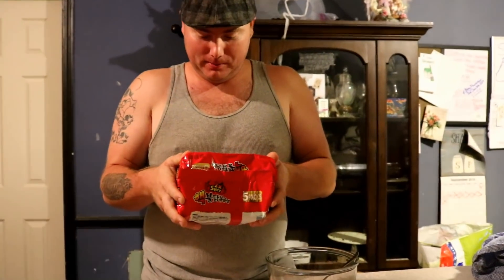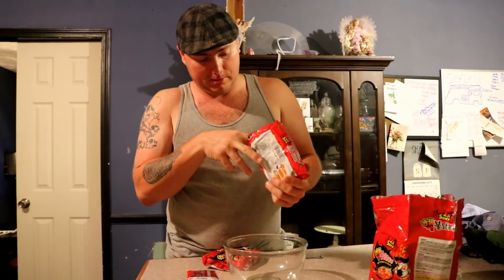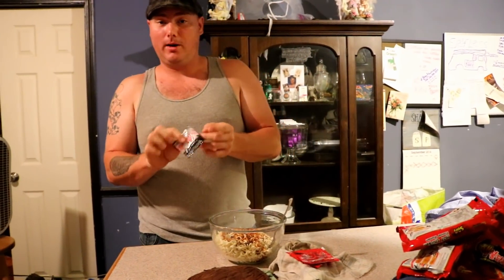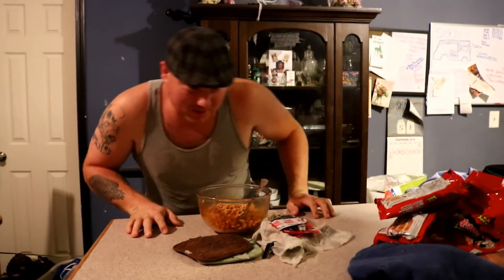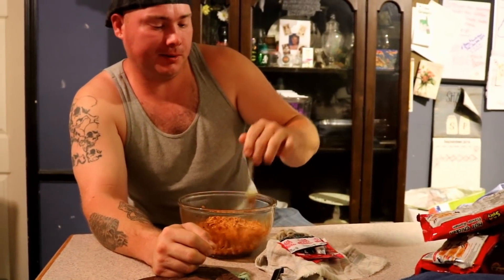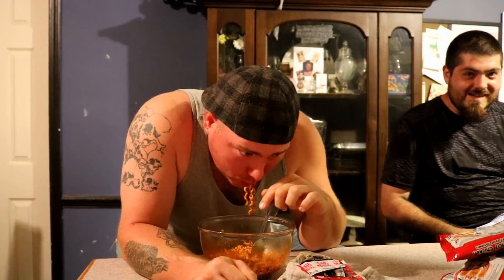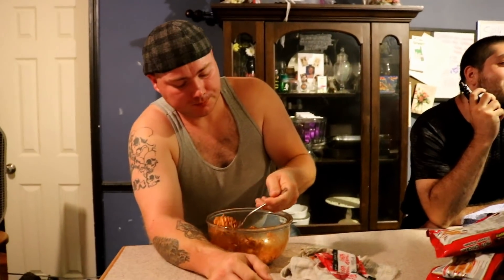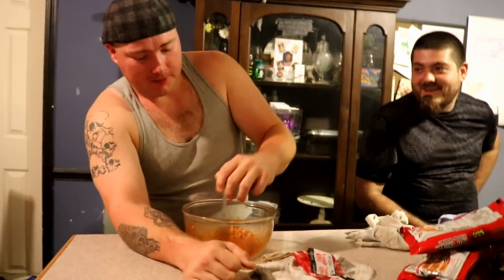2x Nuclear spicy Noodle Challenge! - Insane (2 packs)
The MacArthur's Chris, Takes on the 2x Nuclear Spicy Noodle Challenge with 2 Packs! This is CRAZY! will he be able to?